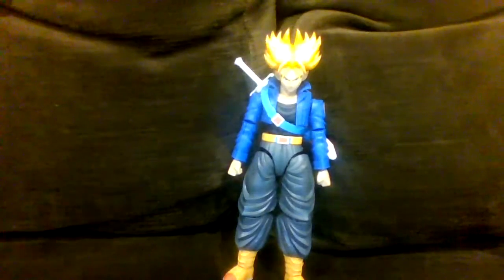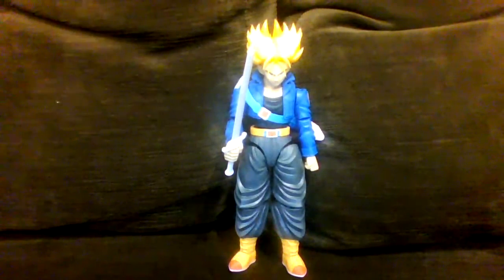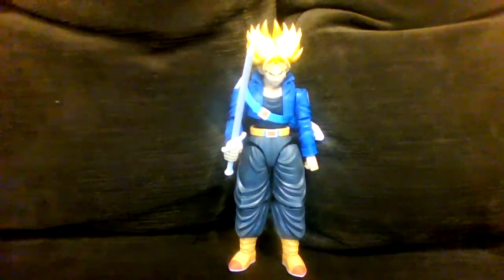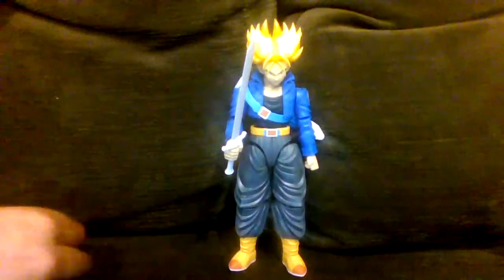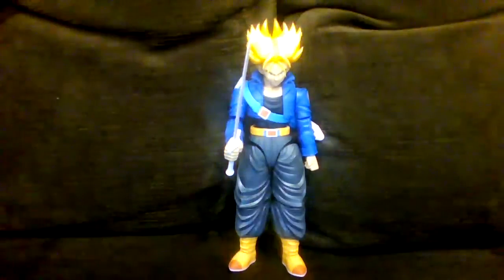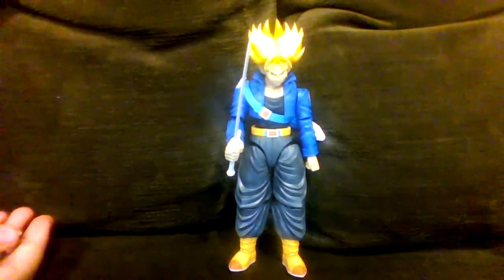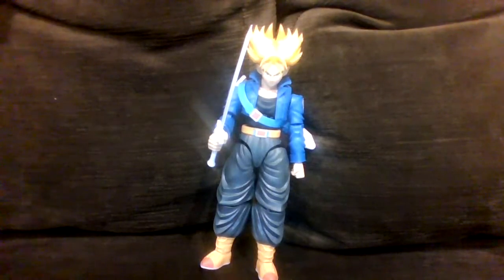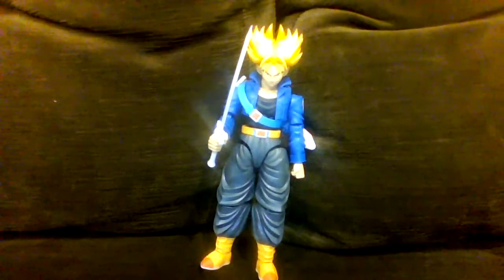Why does Figure-rise Standard Trunks have a blank sword